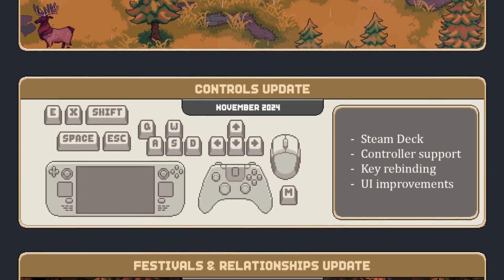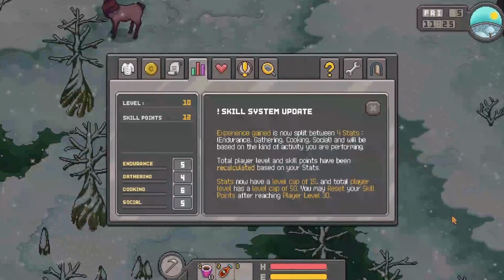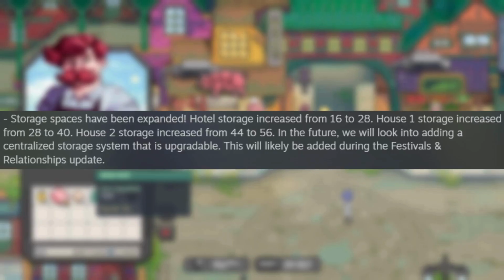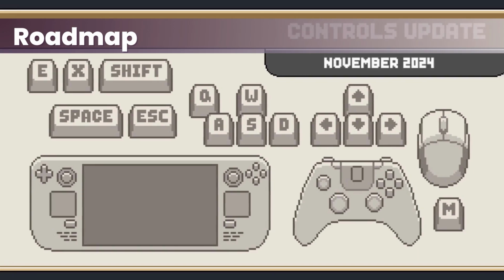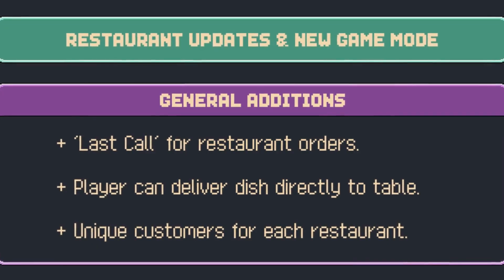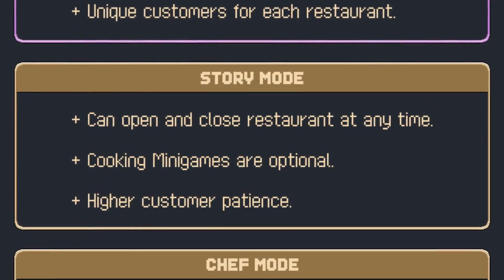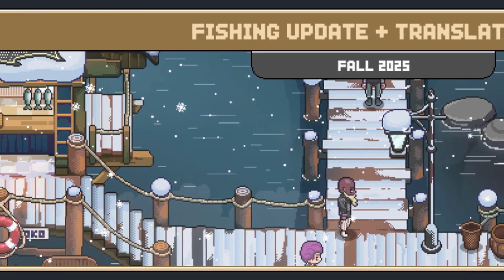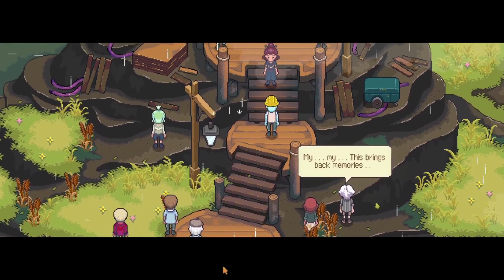Early Access ROADMAP & UPDATES | Chef RPG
The developers of Chef RPG just shared their roadmap for updates, revealing what’s coming next for the game over the next couple of years.